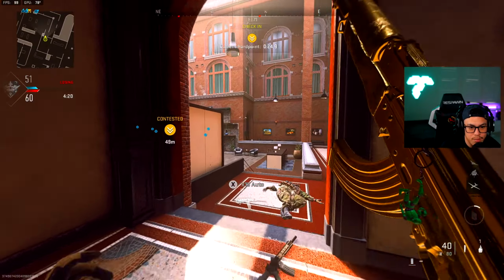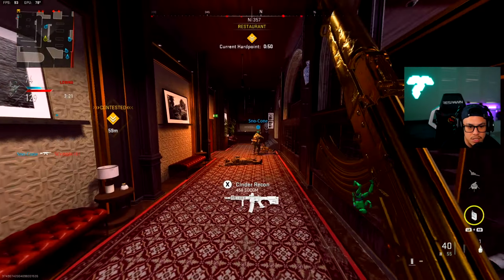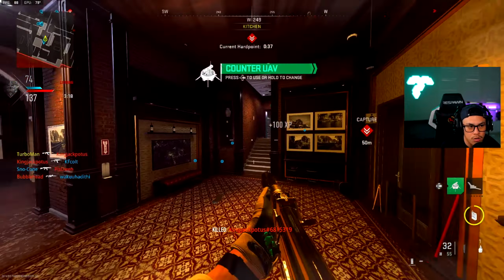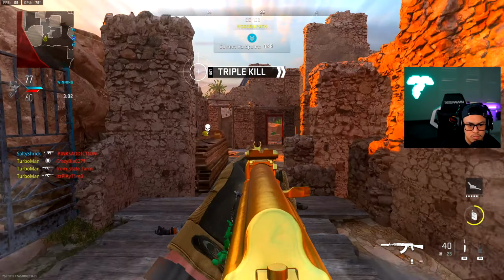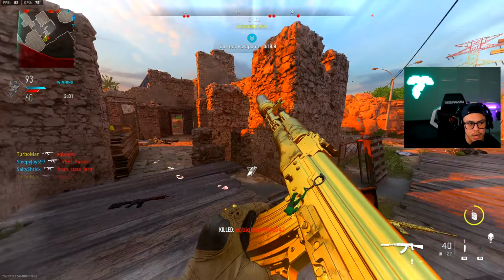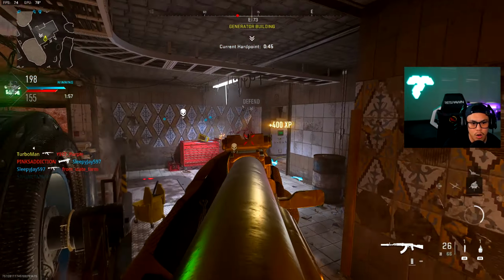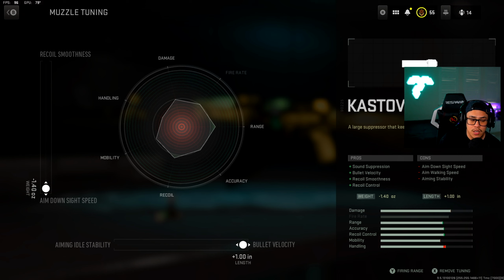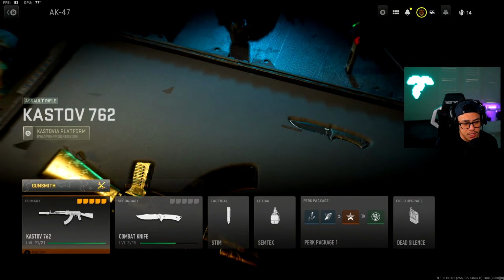Updated KASTOV 762 Setup in MW2! 💯 - Best Kastov 762 Class Setup + Tuning | Modern Warfare 2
New KASTOV 762 META Setup in MW2! 💯 - Best Kastov 762 Class Setup + Tuning | Modern Warfare 2

👓 Gamer Advantage: The Best Bluelight Blocking Gaming Glasses

0:00 Intro
1:10 Kastov 762 MW2 Class (Game 1)
7:22 Kastov 762 MW2 Class (Game 2)
13:45 Kastov 762 Best Class Setup & Weapon Tuning MW2